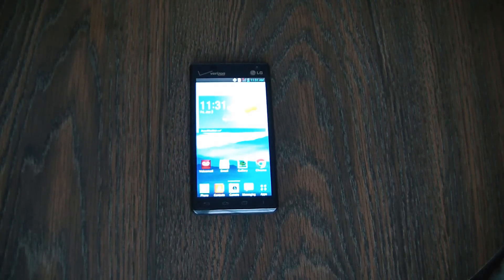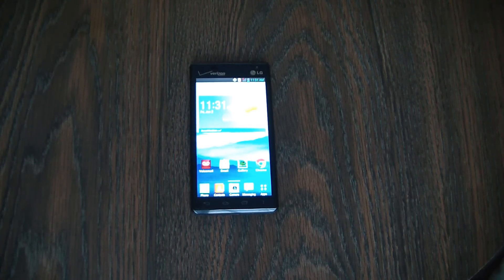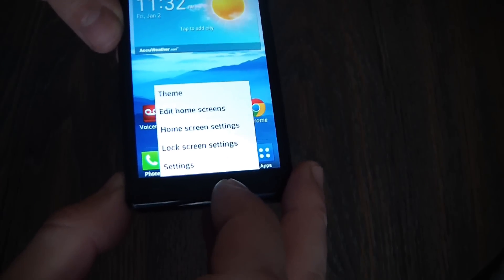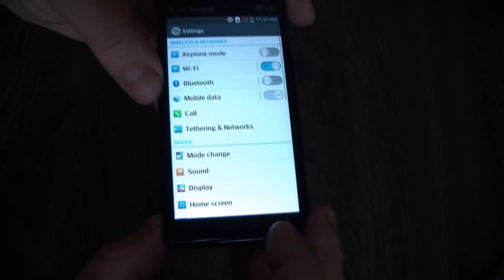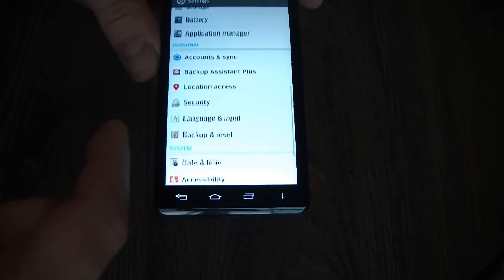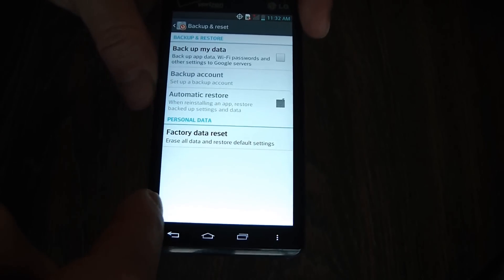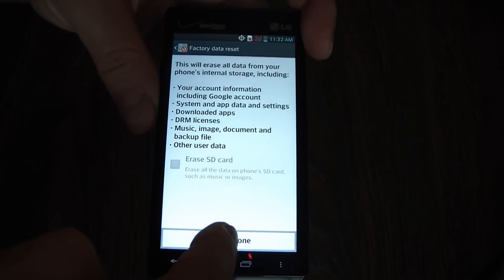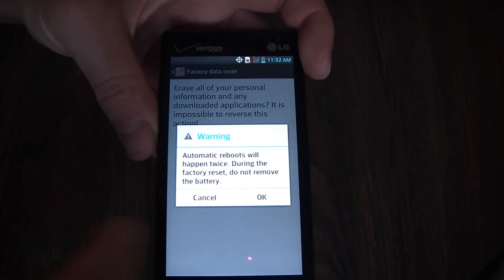How To Restore An LG Lucid 2 VS870 Smartphone To Factory Settings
Data wipe / restore to factory settings tutorial for the LG Lucid 2 4G LTE Smartphone